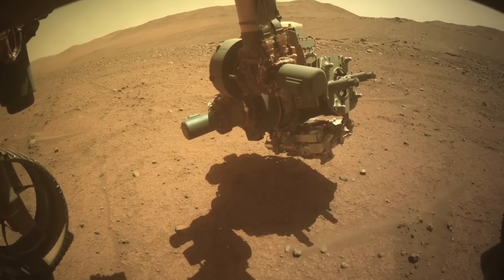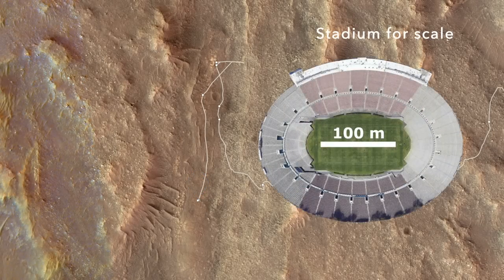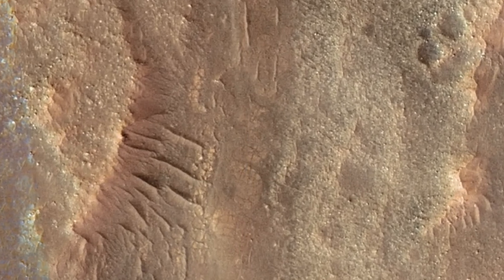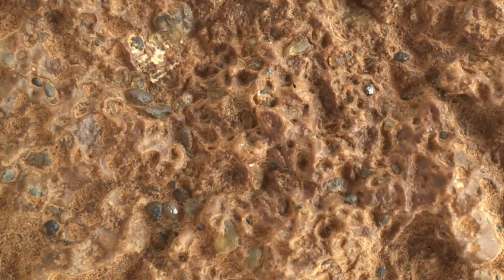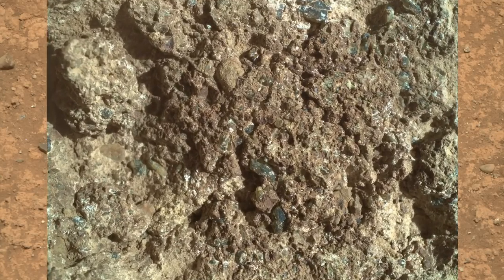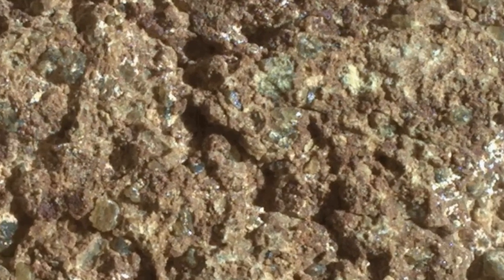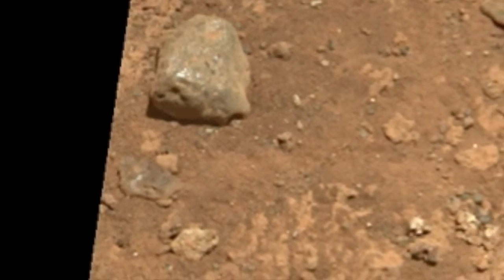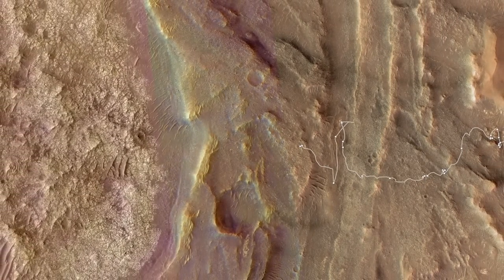Simple trick reveals miniature Mars landscape in 3D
Episode 126
Perseverance takes extreme close-up images of Mars that make it feel like you’re there, except they look sort of flat.  But when the WATSON camera takes offset images, they can be combined into a flickering view that adds a new dimension.